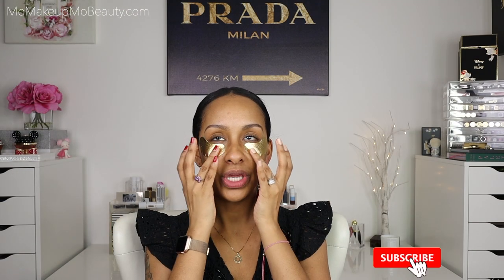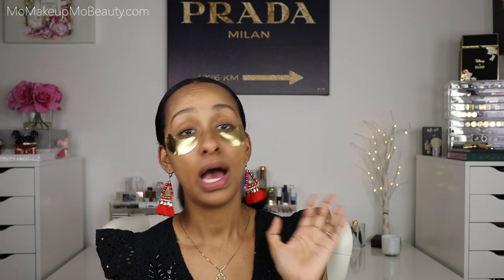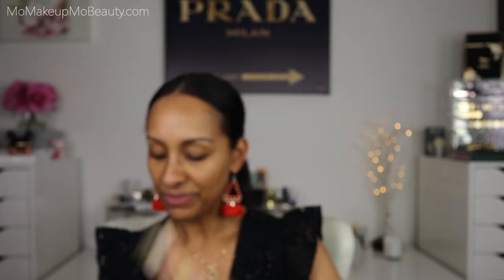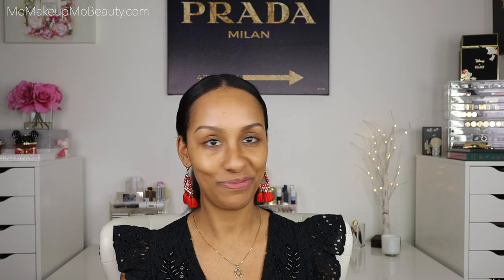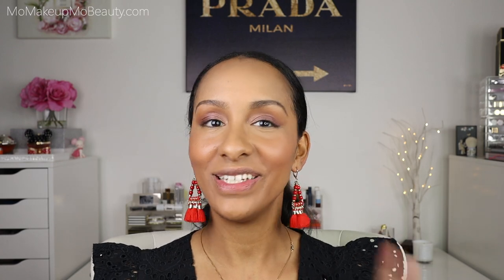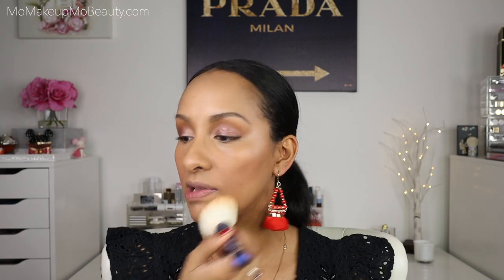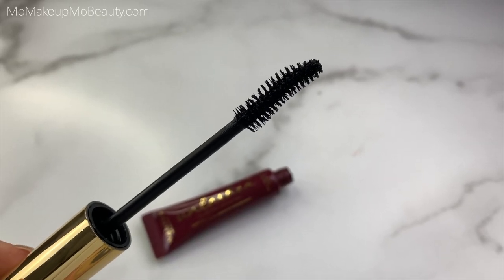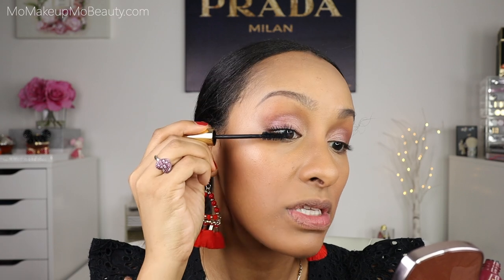Trying WANDER BEAUTY | Full Face | Demo + Review | Mo Makeup Mo Beauty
Im excited to share a brand that is new to me with you all @wander_beauty
Clean Beauty Essentials
We will do a full face of everything and I have been using them so I have a little review towards the end. Time Stamps are below
Thank You Wander Beauty for gifting me these products

0:00 Intro
0:52 Wander Beauty Baggage Claim Eye Masks
1:55 Wanderess Escape Eyeshadow Palette
2:13 Swatches
3:14 Wanderess Escape Eyeshadow Palette Tutorial
5:09 Nude Illusion Liquid Foundation (Tan, Golden Tan)
5:36 Nude Illusion Liquid Foundation Demo
6:45 On-the-Glow Blush and Illuminator (Berry Whisper)
8:59 Finishes Eye Look
9:14 Unlashed Volume and Curl Mascara
9:32 Mascara Demo
10:28 Lip Retreat Oil (Oasis)
11:36 Finished Look
11:43 Wander Beauty Review

Wander Beauty gifted these products in PR
Thoughts and opinions are my own.